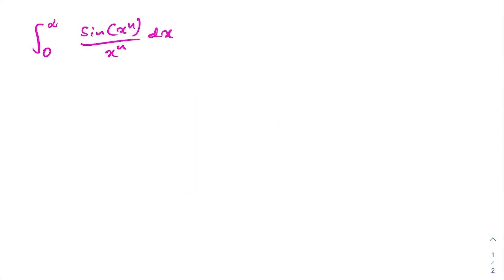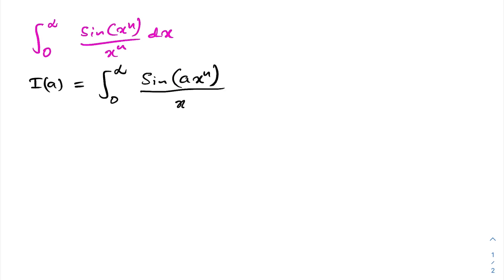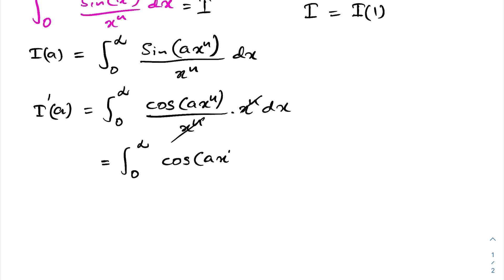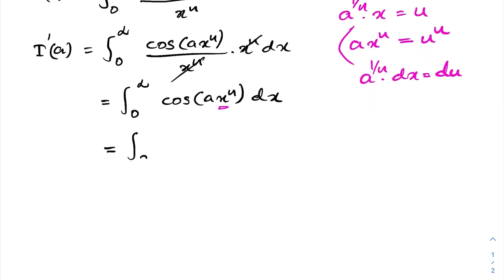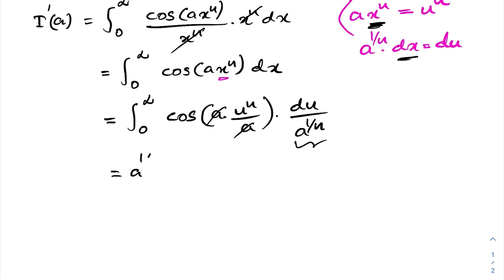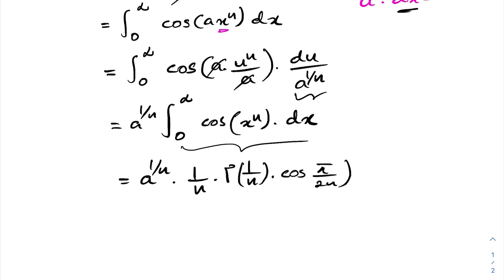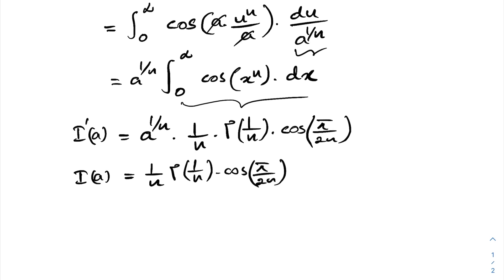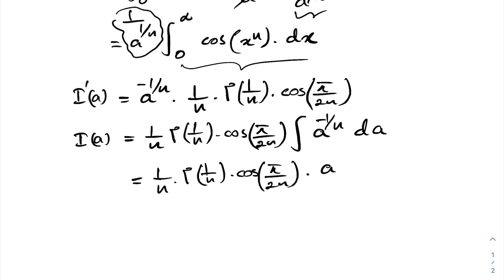Integral sin(x^n)/x^n from 0 to infinity - an interesting integral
Integral sin(x^n)/x^n from o to infinity - an interesting integral